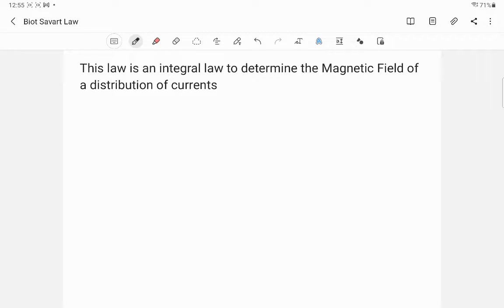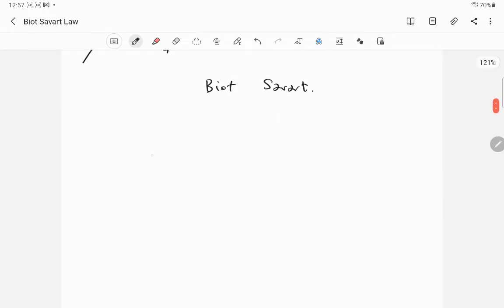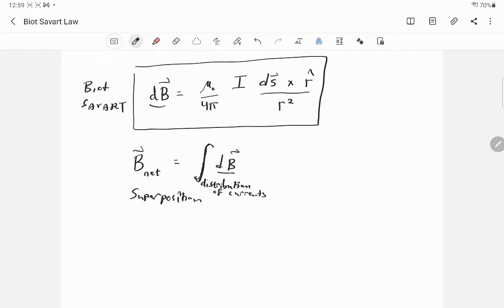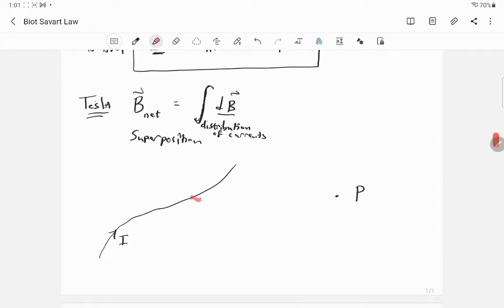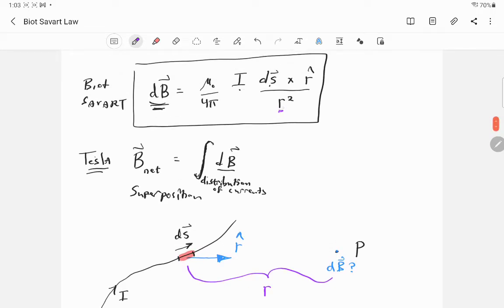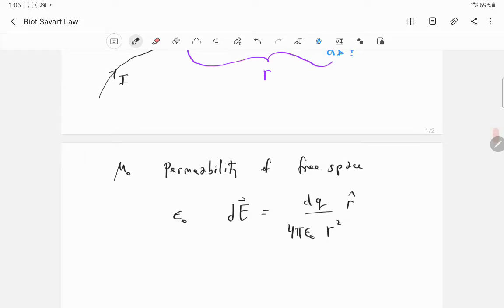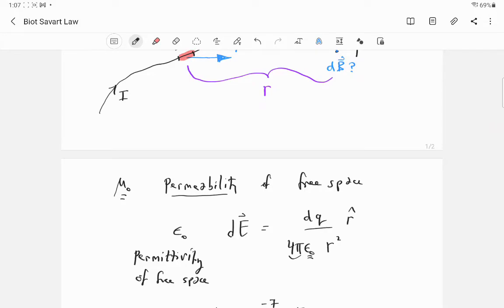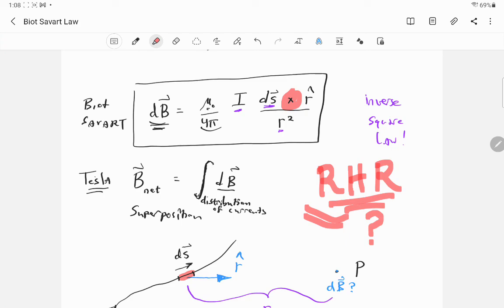Biot Savart Introduction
I introduce all the parts of the Biot Savart Law